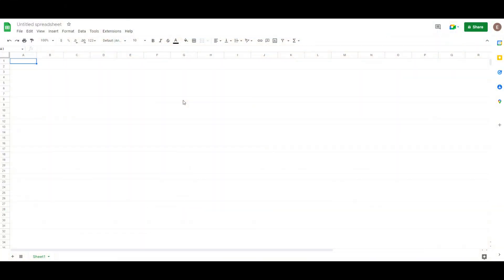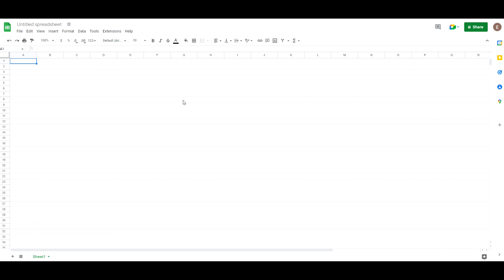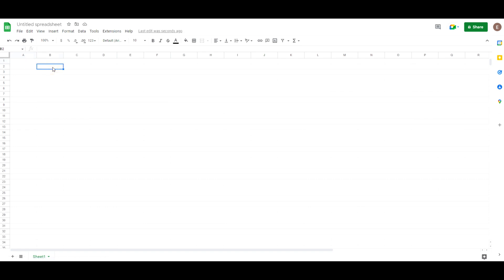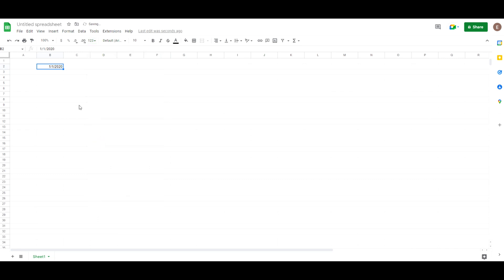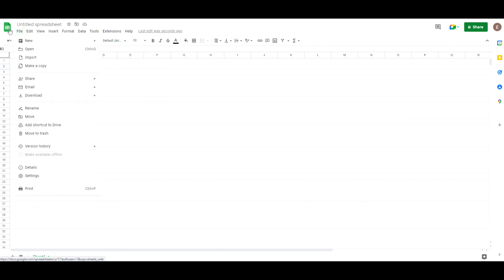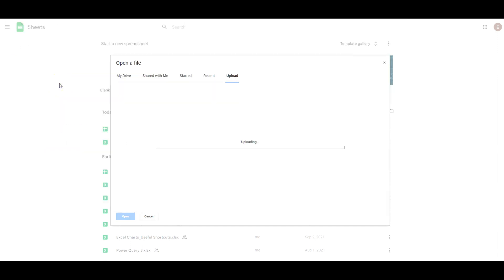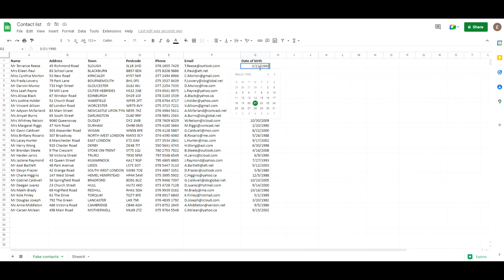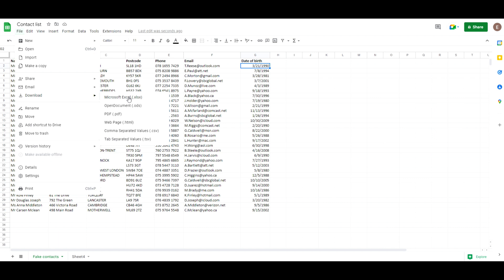Google Sheets Date Picker: The Best Excel Alternative for a Drop-Down Calendar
Looking for an Excel date picker? Unfortunately, Excel has limited options for a drop-down calendar. But don't worry, we have an alternative for you - Google Sheets! In this beginner's tutorial, we'll show you a simpler and easier method to insert a date picker calendar into your spreadsheet using Google Sheets. Plus, we'll guide you on how to import and export .xlsx files in Excel format.

Forget about the complex options in Excel (as of July 2022) and follow along with this tutorial from a blank workbook. This method will give you a convenient drop-down/pop-up calendar for picking dates. It may not be suitable for everyone, but it's definitely worth a try!

If you're interested, check out our original date picker calendar videos for the 32-bit and 64-bit versions of Excel:

To enhance your skills in working with dates in spreadsheets, we have a playlist dedicated to various tips and tricks. Did you know there are shortcuts for quickly inputting date and time in Excel?

Learn Excel online for free with our comprehensive Excel for beginners tutorial. We cover everything you need to know, taking you from zero to Excel hero!

We're always open to suggestions for future videos. Let us know what Microsoft Excel tips and tricks you'd like to learn, and we'll continue developing tutorials for beginners.

Don't forget to explore our other videos and playlists for more excellent Excel tips!

NOTE: We apologize for the audio quality in this video. We experienced some technical issues, but we're working on it and will have a new microphone for our next video!